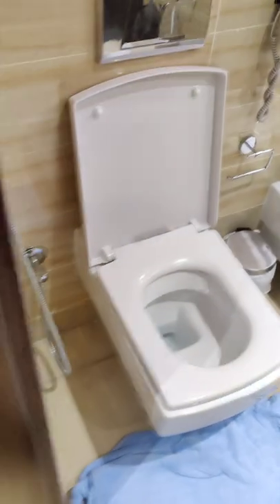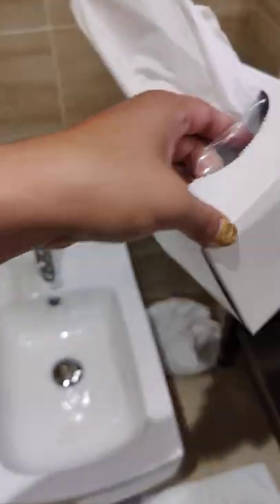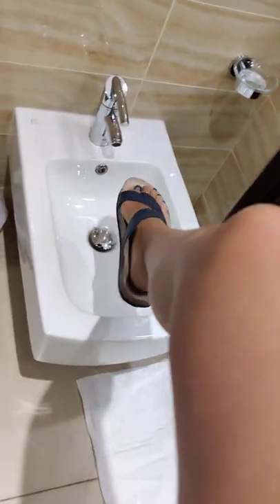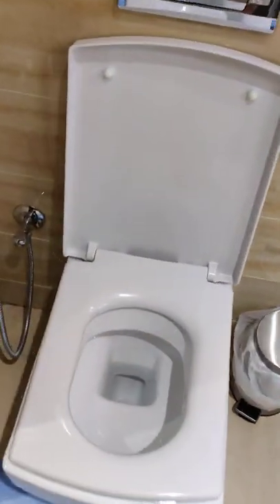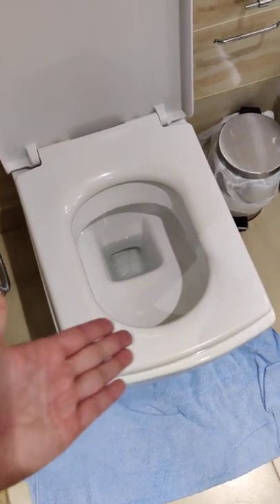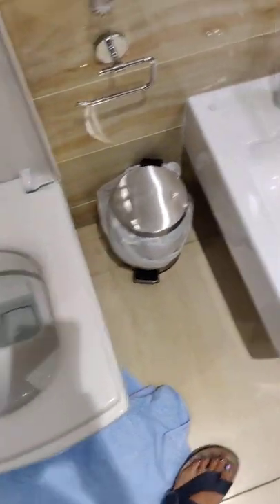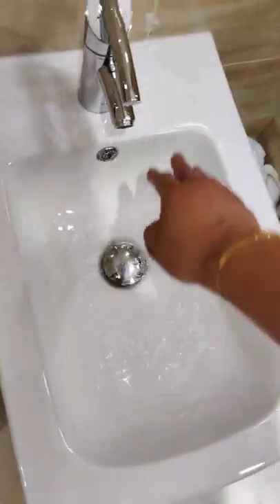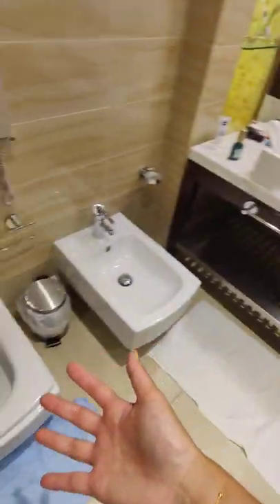Hotel restroom/ toilet | Four Points Sheraton, Sharjah, United Arab Emirates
not sure what the extra feature next to the toilet is. hhmmm.